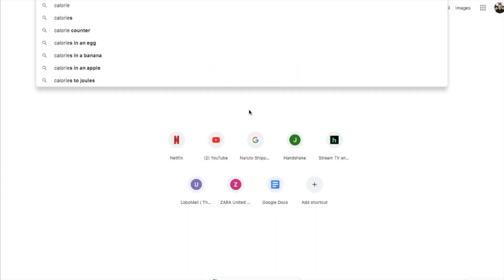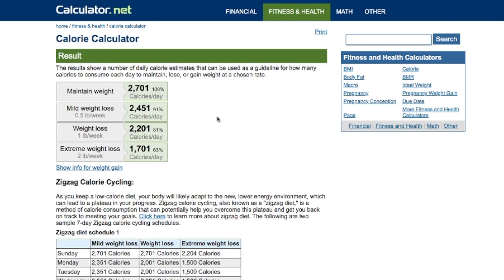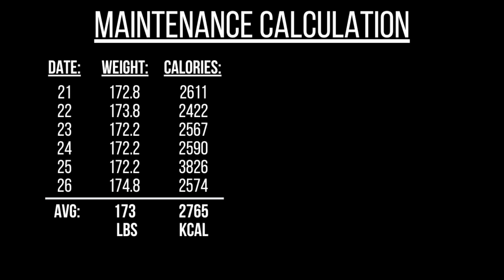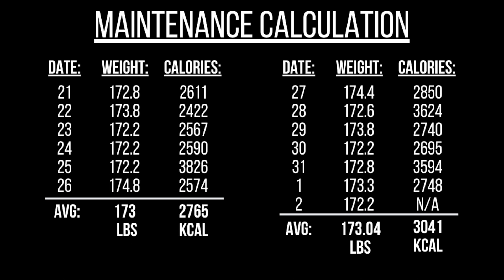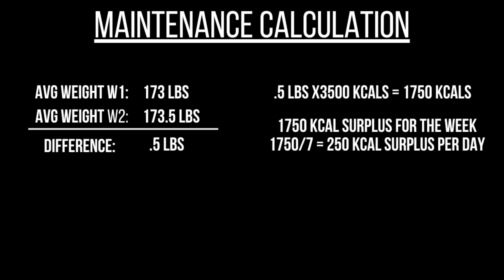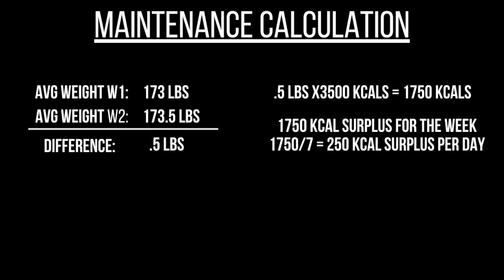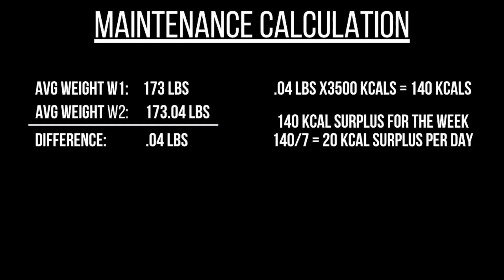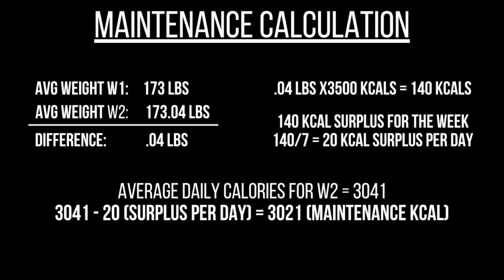How to Calculate your Maintenance Calories - How much should you eat?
In today's video I go over how to calculate your maintenance calories. The term maintenance calories refers to how much you need to eat to maintain your current weight. Knowing your maintenance calories is very important in order to ensure that a bulk or cut goes as planned. If you don't know your maintenance calories you are risking, eating too much or eating too little in accordance to your goal:

Fat Loss: not losing enough, or losing too quickly and you lose muscle
Muscle gain: not eating enough, or eating too much and gaining too much fat

Knowing your maintenance calories will help you know how many calories should i eat to lose weight / how many calories should i eat to lose fat. And/or how many calories should i eat to gain muscle, or how much i should eat to gain muscle.

I go over the two main methods to estimate your maintenance calories. The first is using a simple calorie calculator where you multiply your BMR by an activity factor. The second method involves tracking your weight and calorie intake daily and using averages to estimate your maintenance. I use the data i collected in the past 2 weeks to demonstrate how you can do this on your own as well.